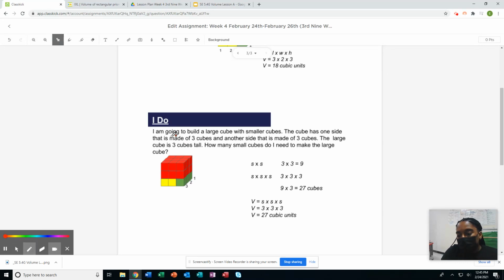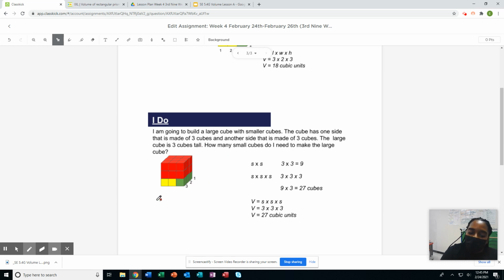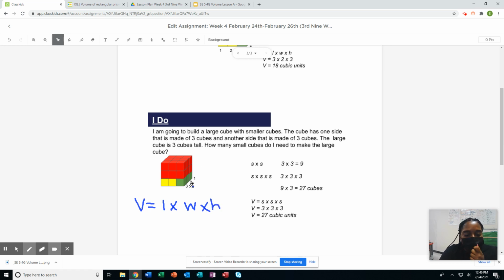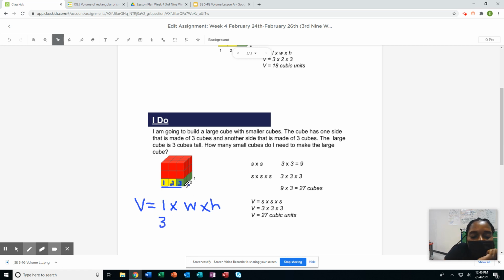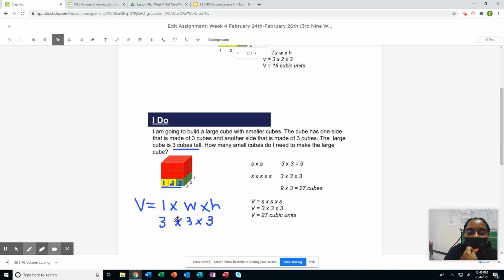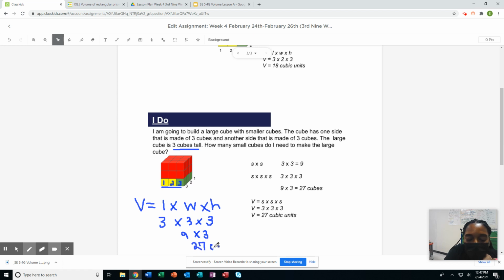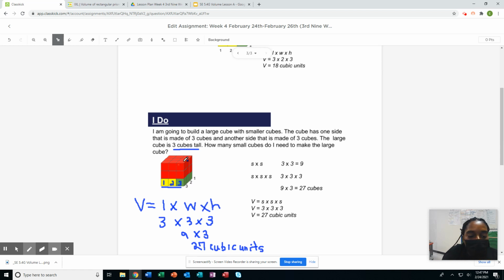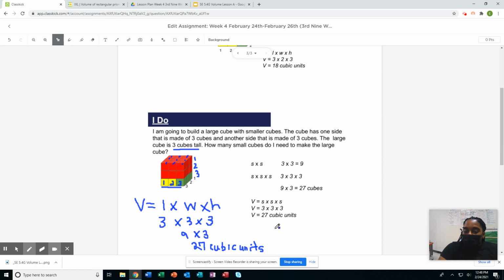Volume I Do # : Slide 3 February 25th 2021